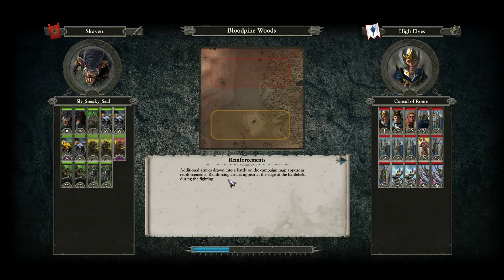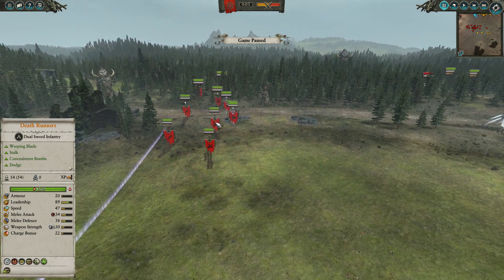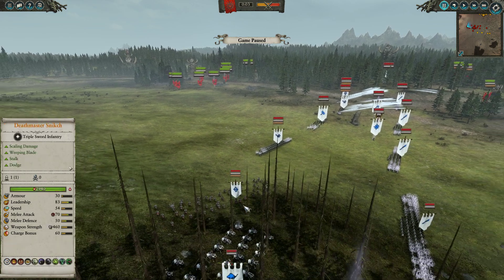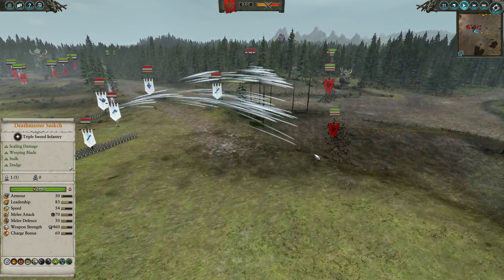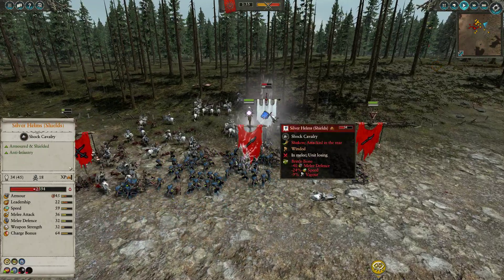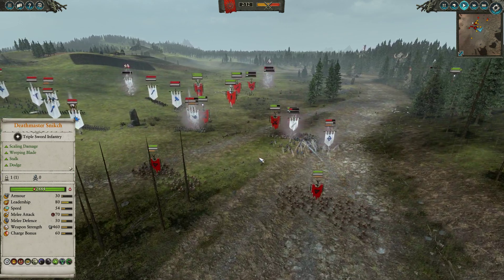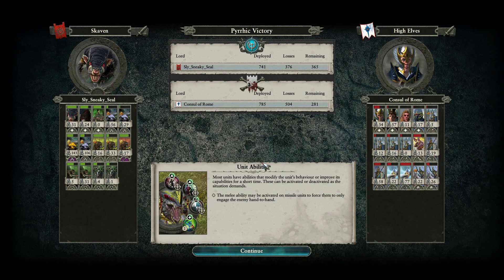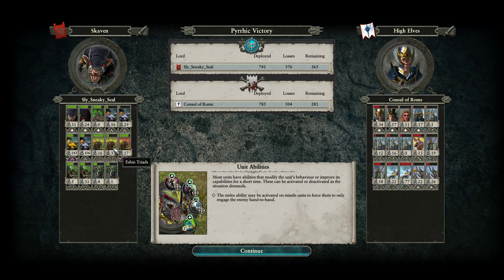Sly And Sneaky Clan Eshin. Skaven Vs High Elves. Total War Warhammer 2, Multiplayer.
My channel is about following me a new player into this diverse gritty world, making mistakes, learning and having fun. However if you want to check out some high level play and someone with an in depth knowledge of the game I would recommend Turin
and if you want to find out more about the lore of Warhammer which this game is based in and more great gameplay then look no further than Lore master of Sotek